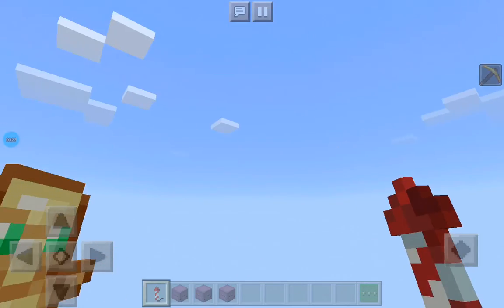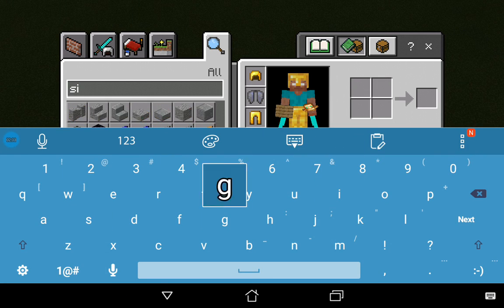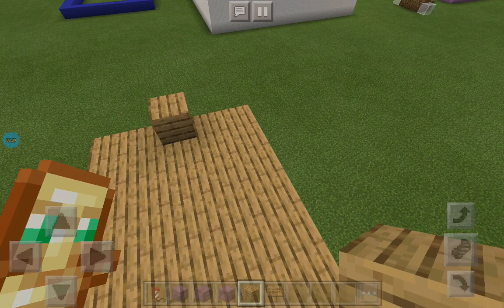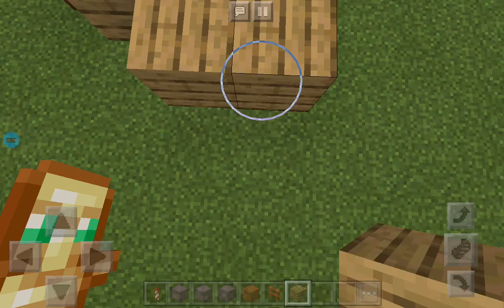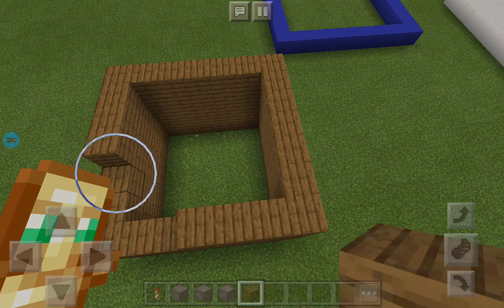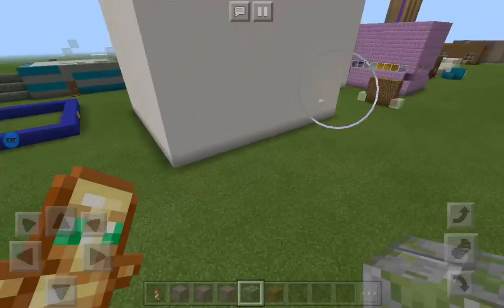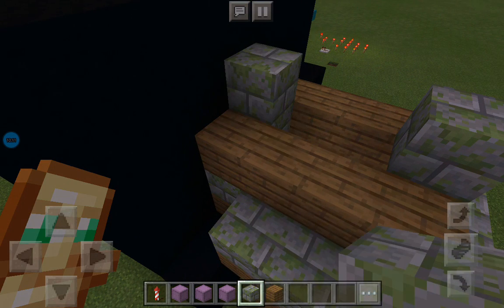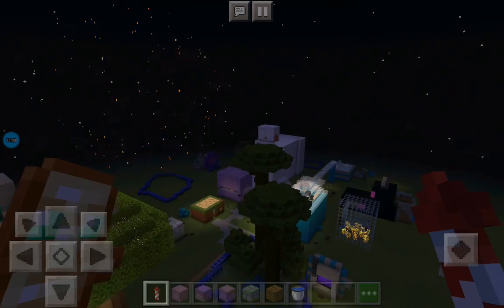YouTube 2 ep5 (building tutorial)